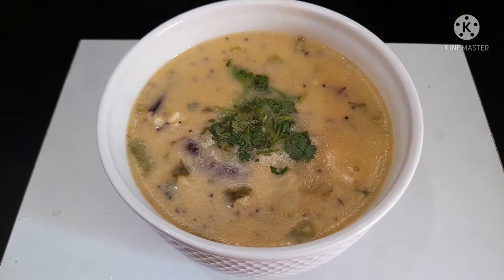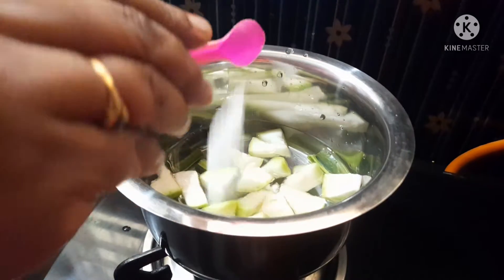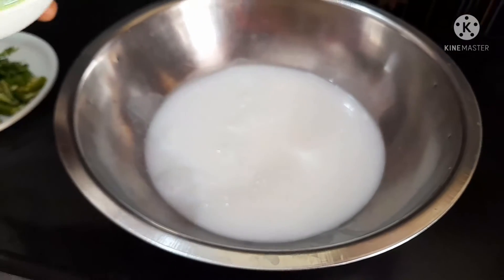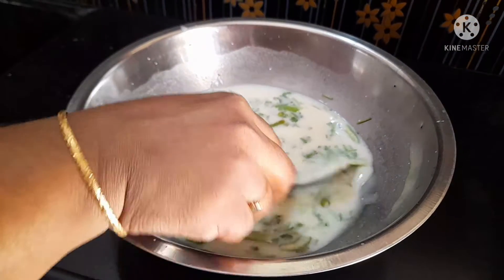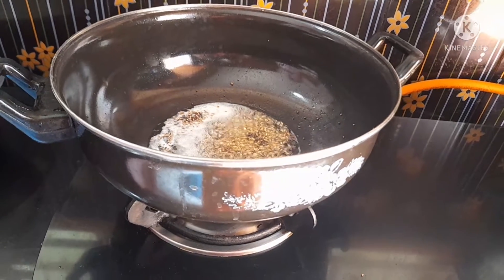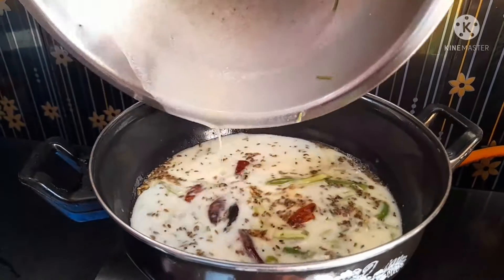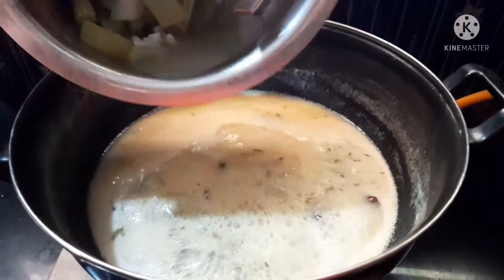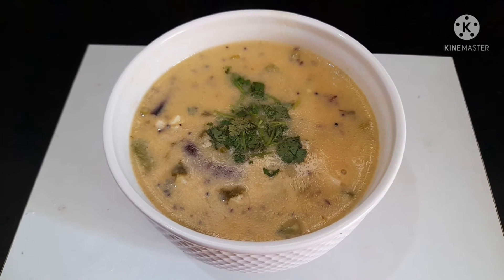మజ్జిగ పులుసు Majjiga Pulusu Recipe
మజ్జిగ పులుసు